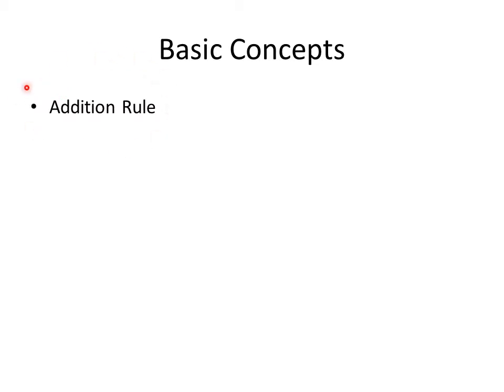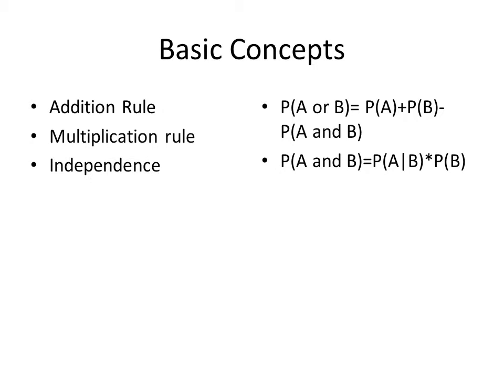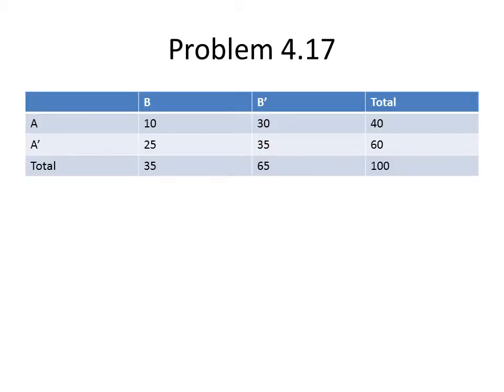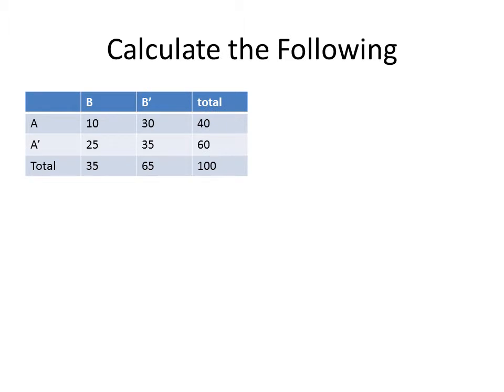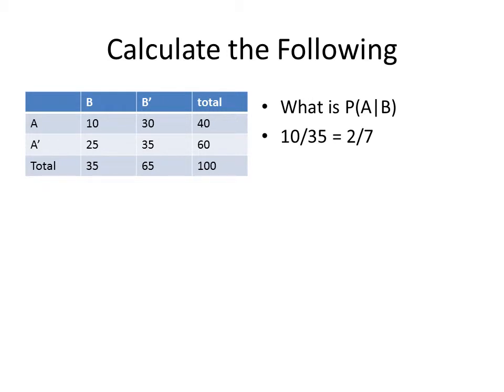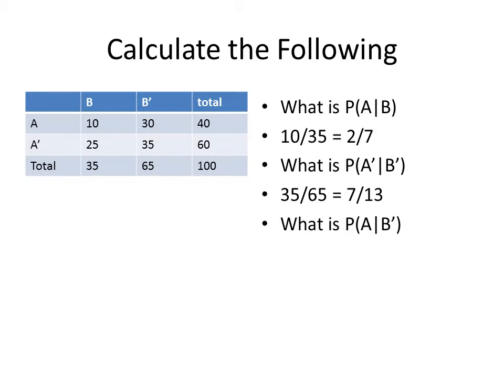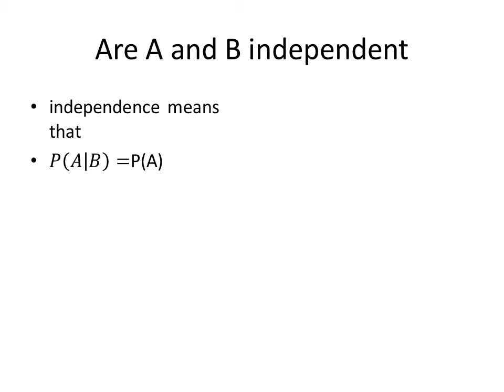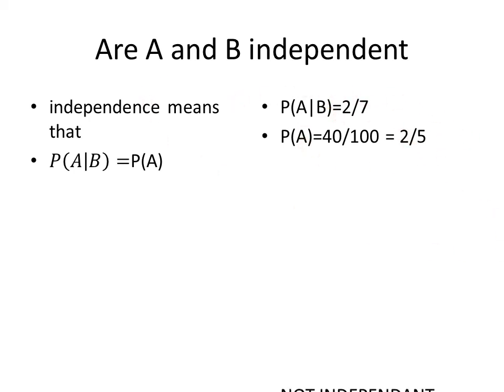More on Contingency Tables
This is an example of using basic probability to solve problems on a contingency table